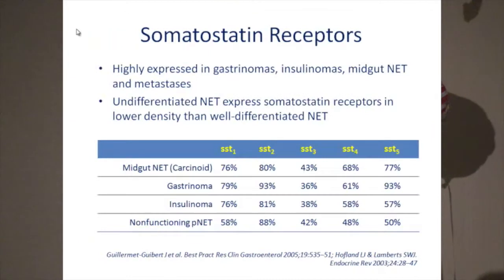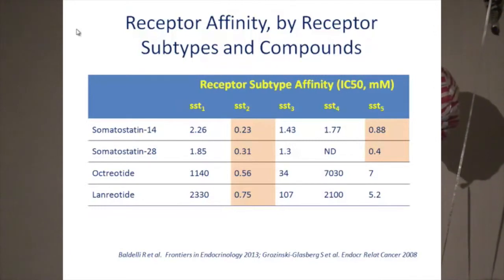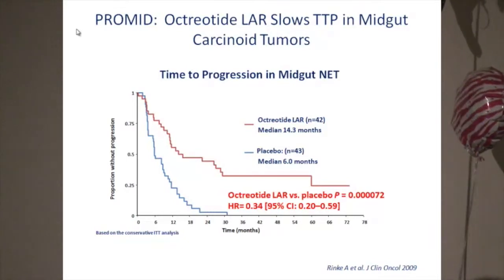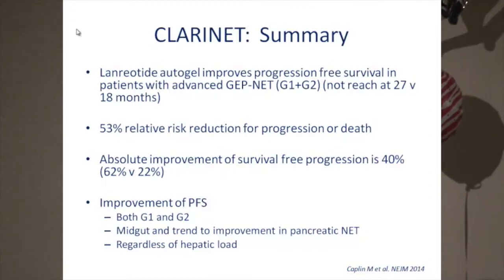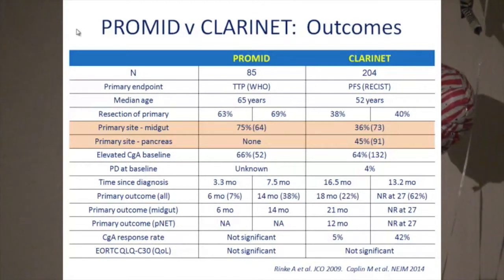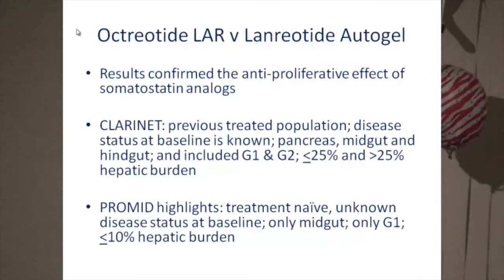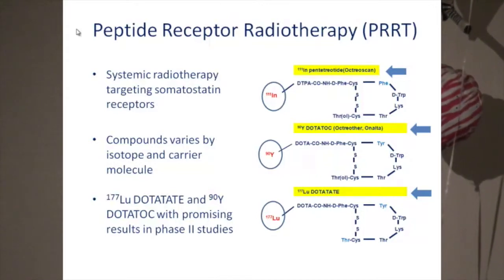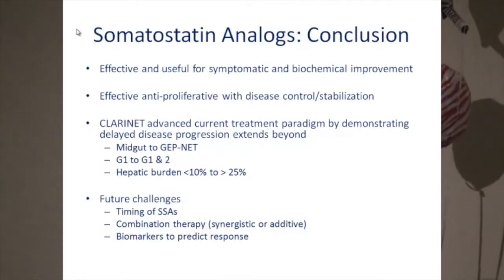Trials: Somatostatin analogs control symptoms and slow tumor growth - Alexandria Phan MD